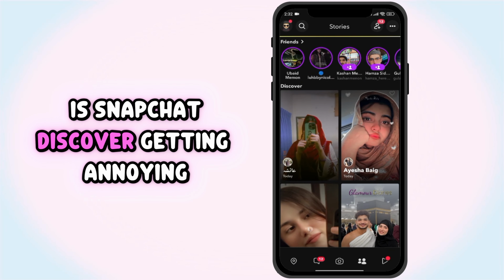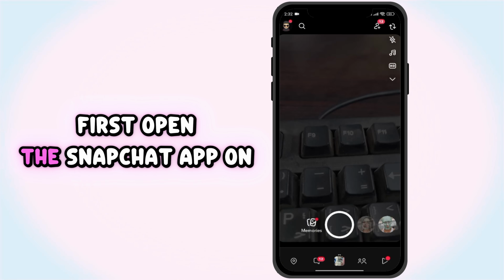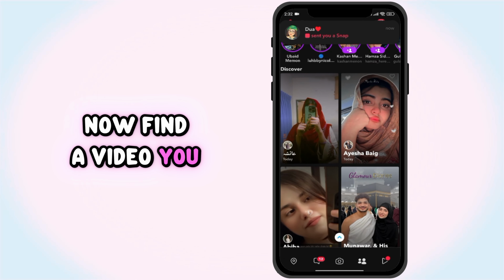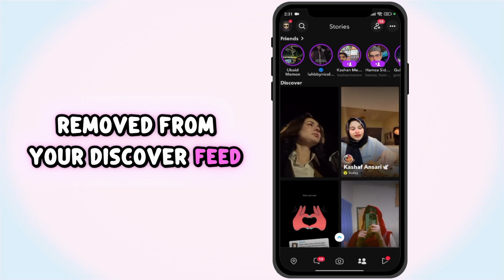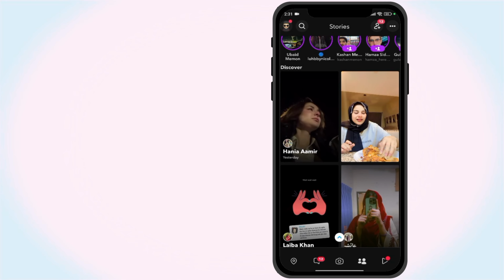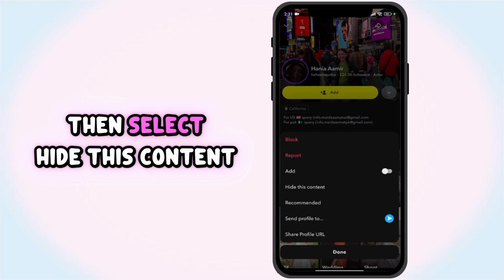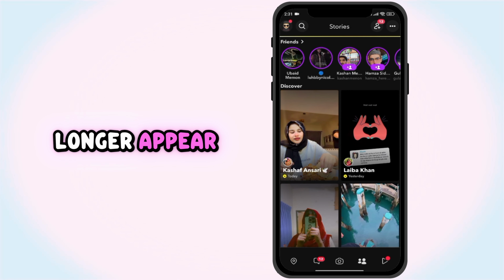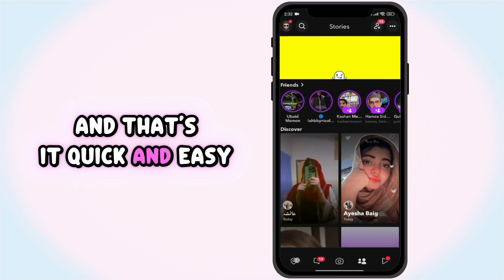How To Hide Annoying Snapchat Discover Content (Clean Up Your Feed Fast)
Is your Snapchat Discover feed full of annoying or unwanted content? In this video, I’ll show you how to hide specific videos and block content from certain creators so you can clean up your Discover section quickly.